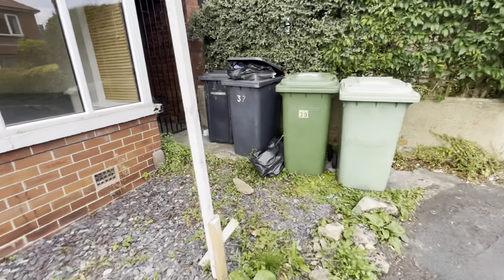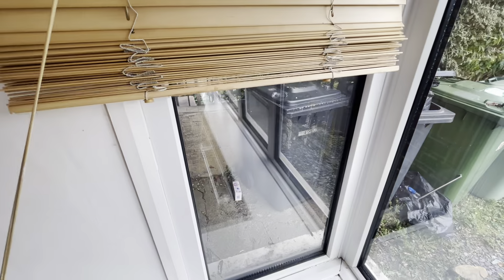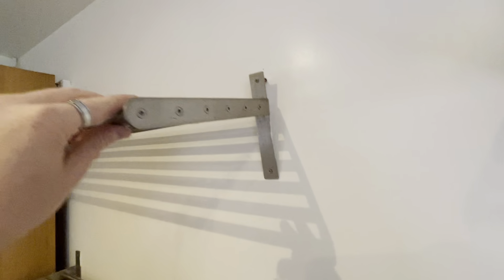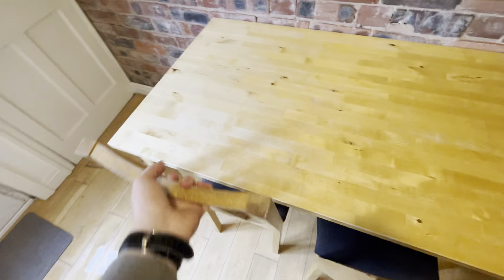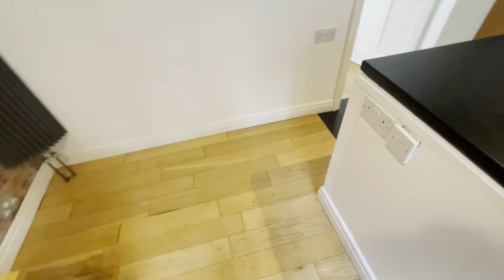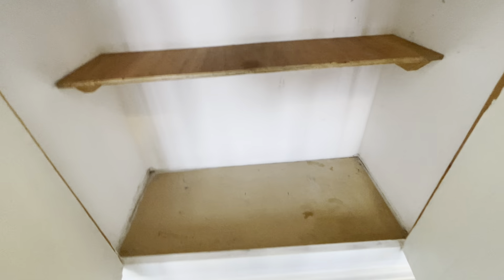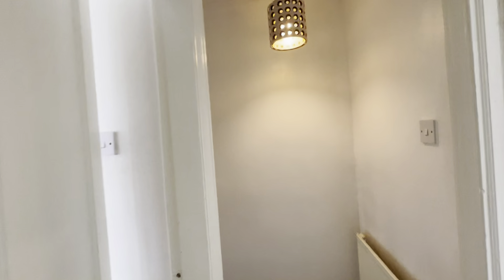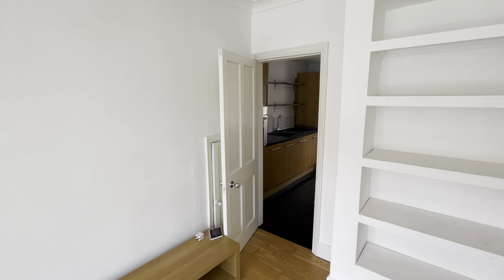37 Wilton grove - checkout - 31/08/24